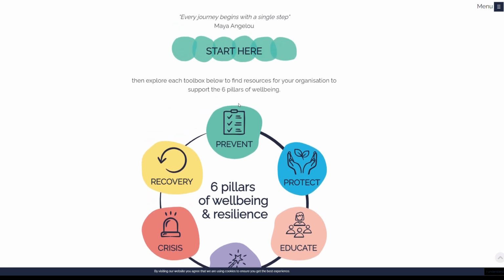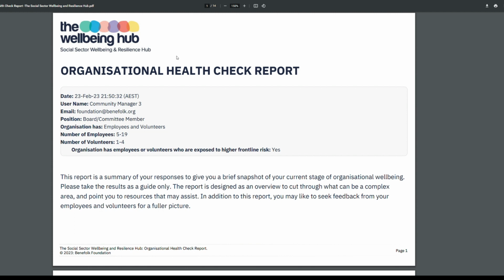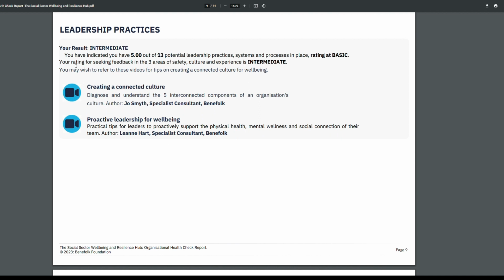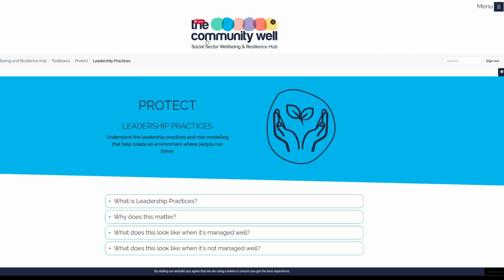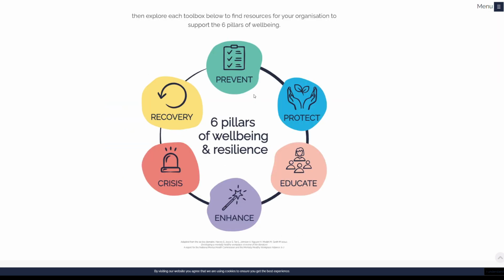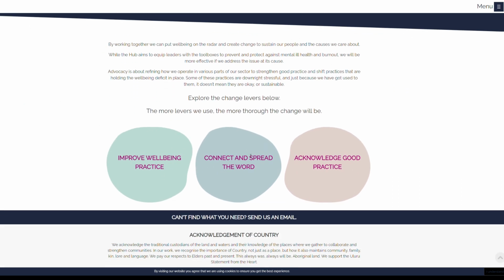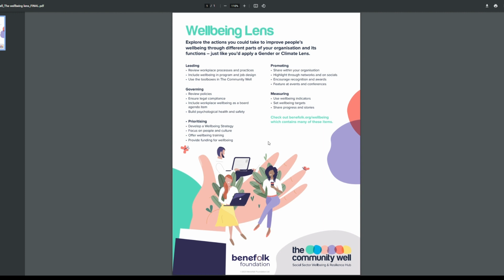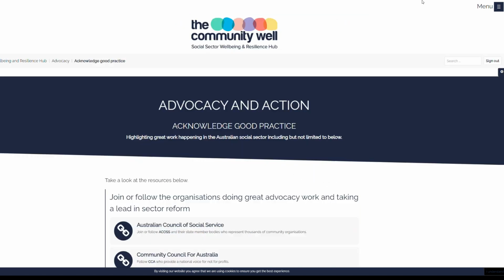The Community Well Video Tour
A tour showing key features of The Community Well, including the Organisational Health Check, 6 pillars and resources and the advocacy and action pages. The Community Well is a website with resources for the social sector workforce to strengthen their people's wellbeing and mental health.